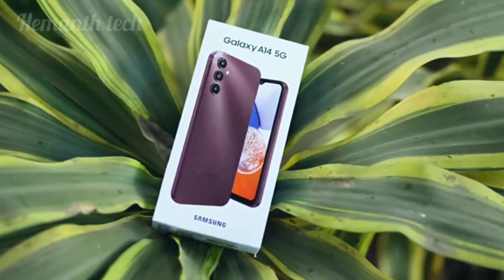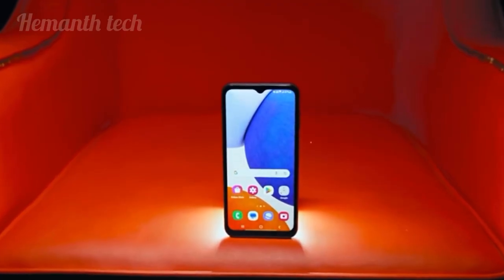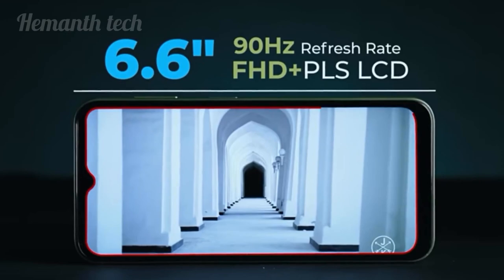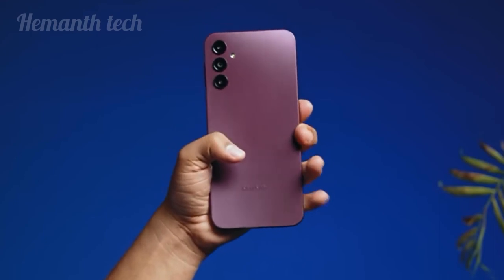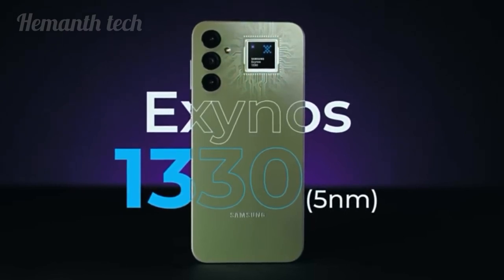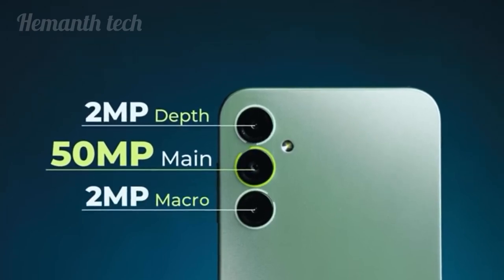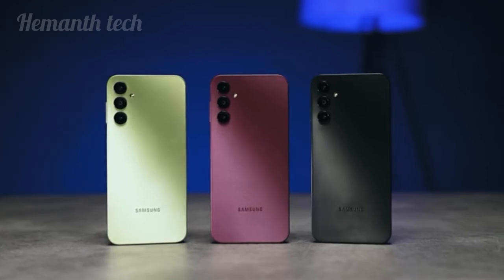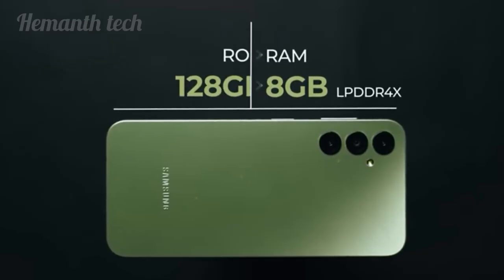samsung galaxy A14 5G unboxing🔥|low budget king 👑